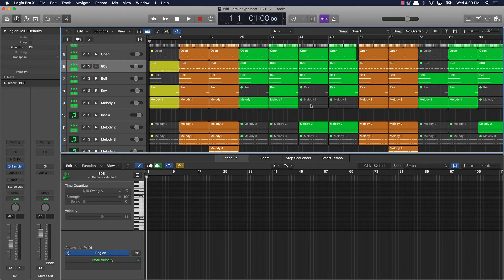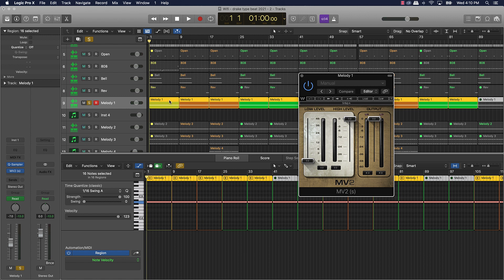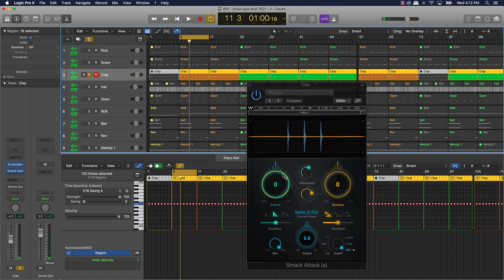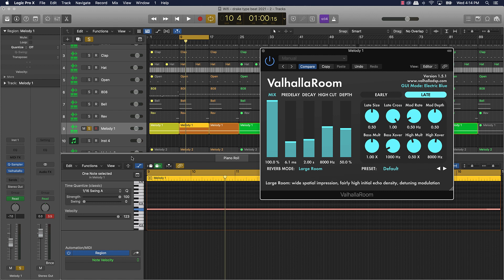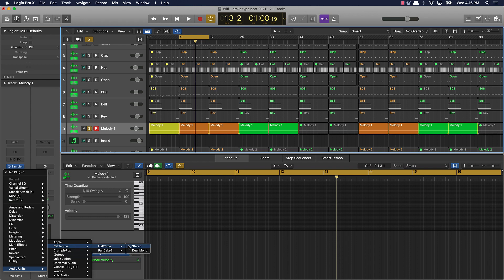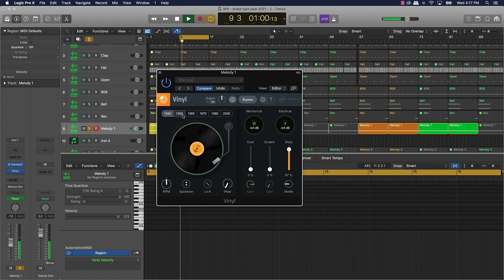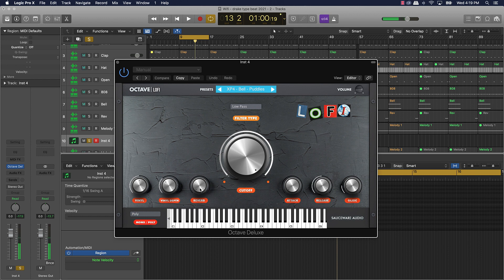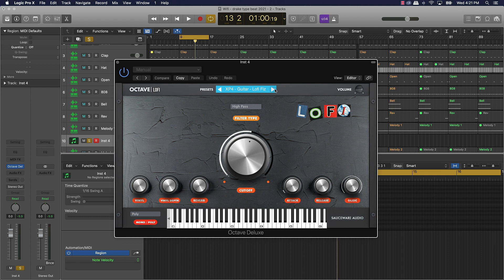Best Plugins For Beat Making - Logic Pro X Tutorial